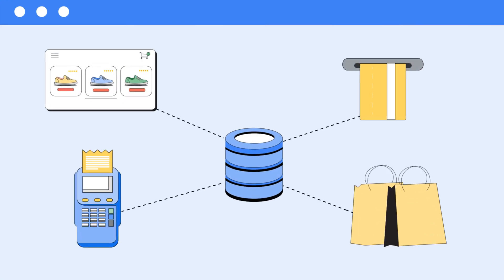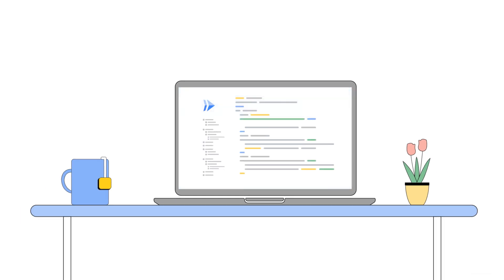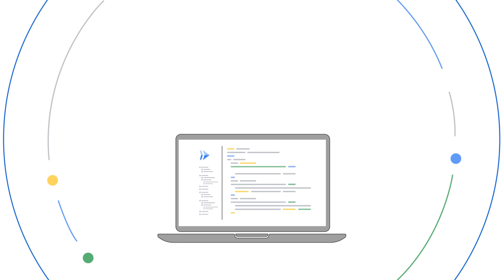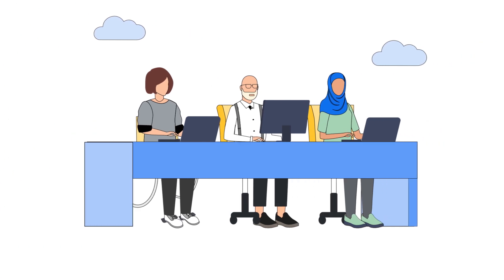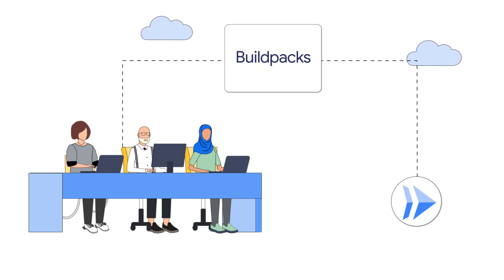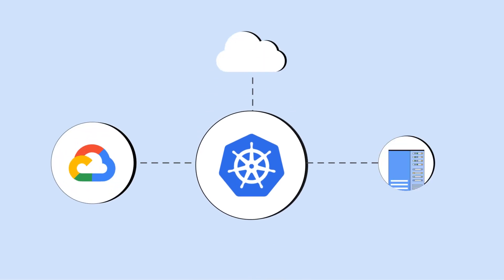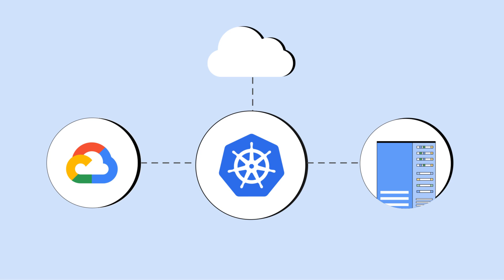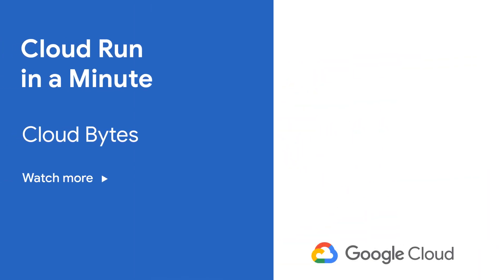Cloud Run in a minute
What is Cloud Run? Cloud Run provides fully-managed compute to run containers, simplifying running containerized workloads. Watch to learn how Cloud Run automatically scales your containers up and down from zero, so you only pay when your code is running!